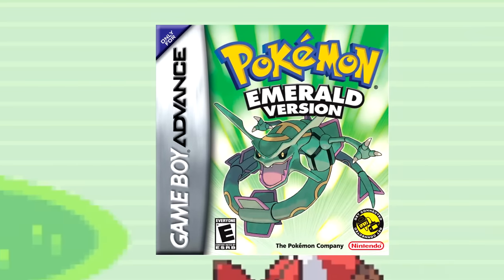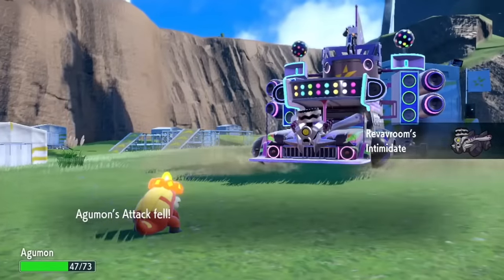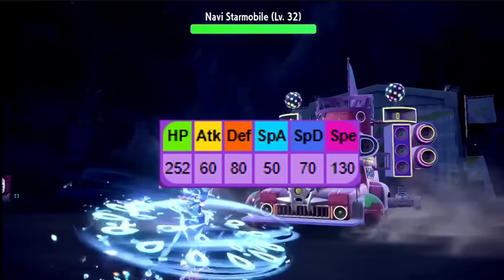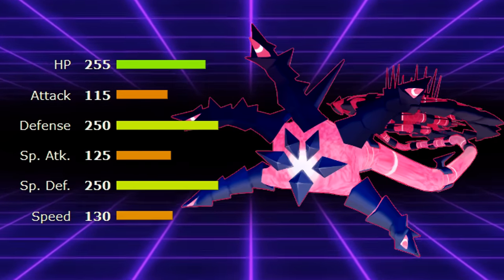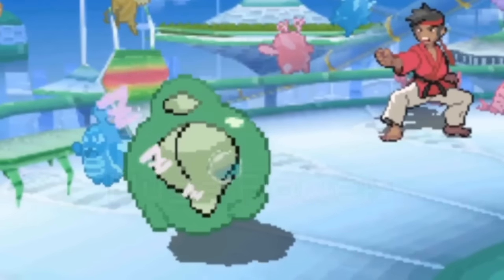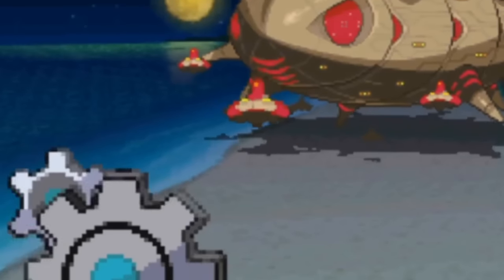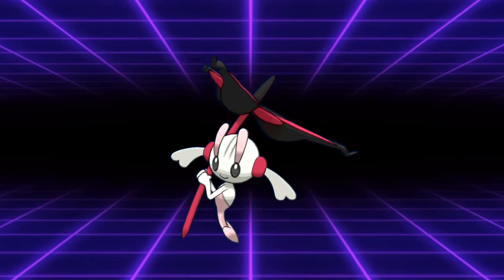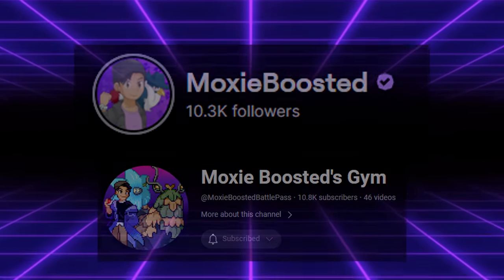SECRET Pokemon You Can't Use...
Okay, lets discuss the best of each gen.

3. Send a tip, ask a question